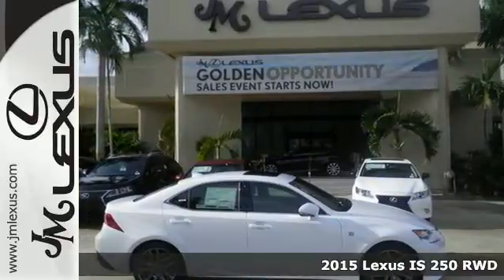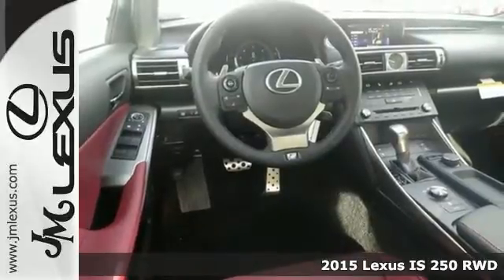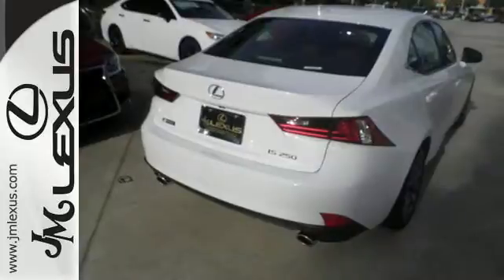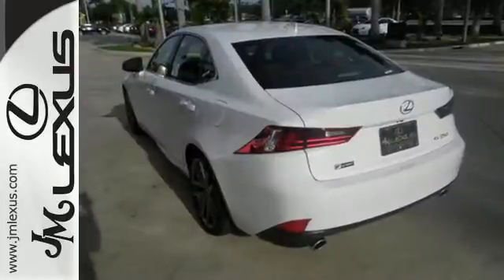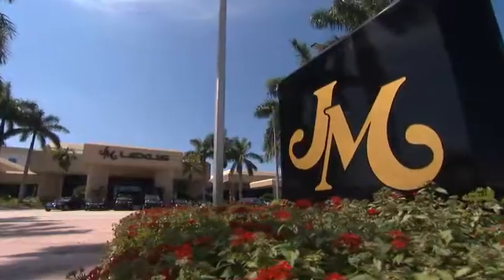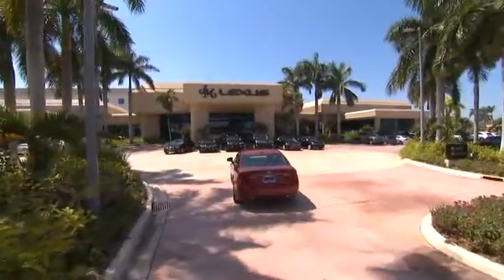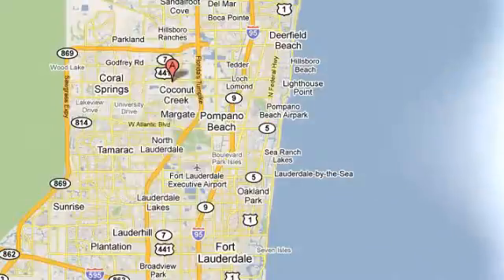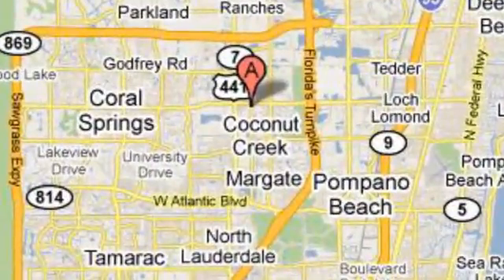New 2015 Lexus IS 250 RWD Margate FL Ft-Lauderdale, FL #561298 - SOLD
Year: 2015
Make: Lexus
Model: IS 250 RWD
Trim: 4DR AUTO TRANS
Engine: 2.5L V6
Transmission: Automatic 6-Speed
Color: Ultra White
Interior: Rioja Red NuLuxe
Stock #: 561298
VIN: JTHBF1D24F5082155
You are currently viewing a new 2015 Lexus IS 250 RWD with JM Lexus the #1 Volume Lexus Dealer since 1992! Thank you for your interest. We look forward to working with you. Stock #: 561298 Exterior: Ultra White Interior: Rioja Red NuLuxe Trim: 4DR AUTO TRANS JM Lexus 5350 West Sample Rd Margate FL 33073

Address:
5350 W Sample Rd